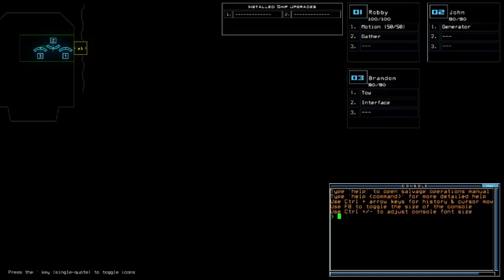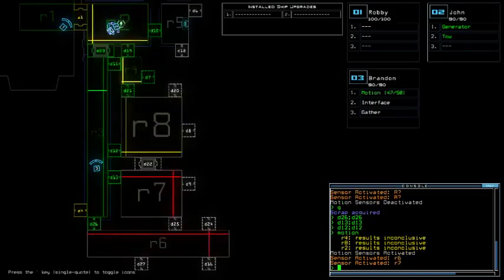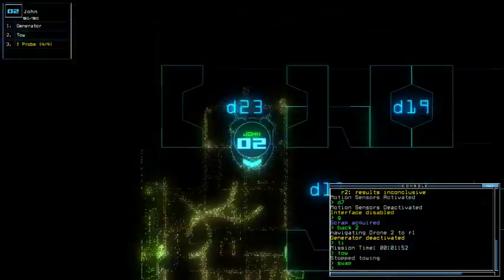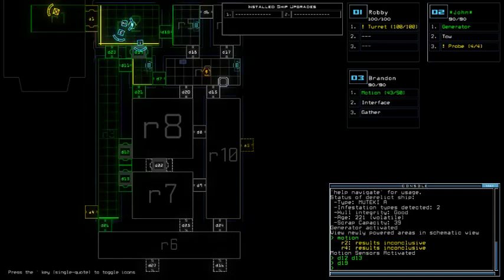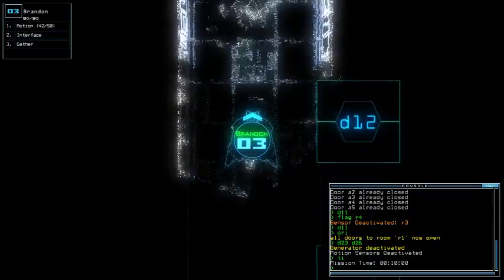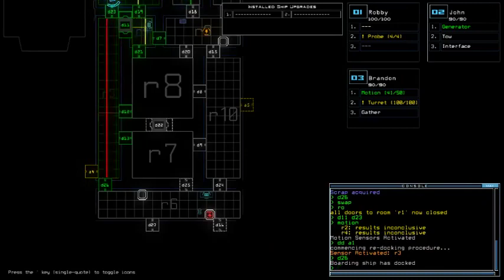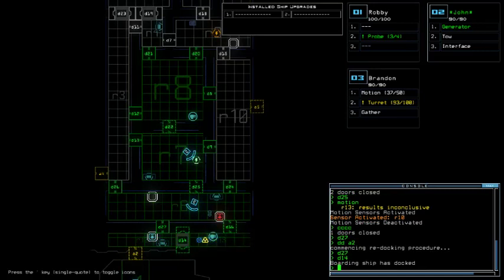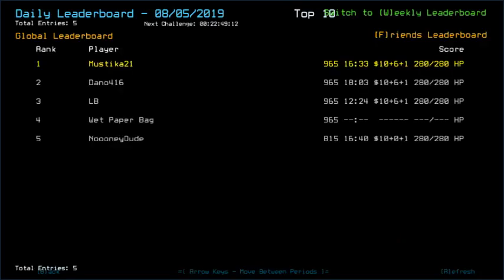Duskers Daily 5 Aug 2019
This just confirms it even more, and otoh I fell asleep selecting this month's thumbnail and waiting for this video to upload.